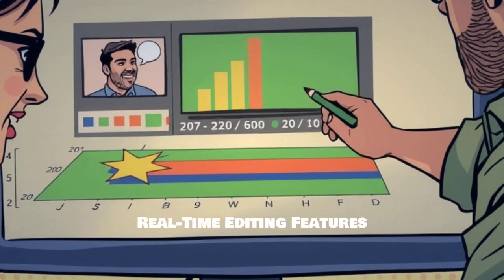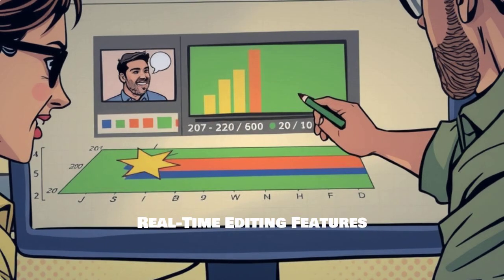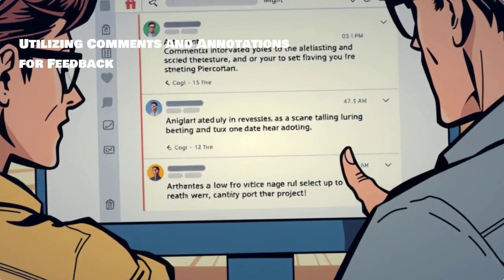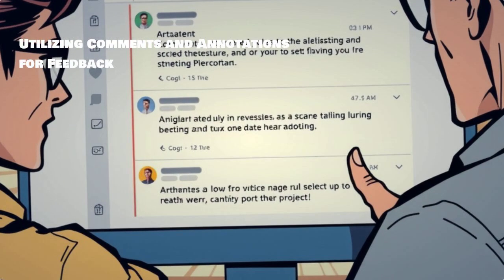How to Use Multi-User Collaboration in DaVinci Resolve 19 | Team Editing Guide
how to use multi-user collaboration in davinci resolve 19, team editing guide, what is multi-user collaboration in davinci resolve 19, how to use the blackmagic cloud for collaboration, what you need to know about team editing, a complete tutorial for multi-user collaboration, what are the features of multi-user collaboration, how to get started with team editing, what is possible with remote collaboration, how to improve your team's workflow, a full walkthrough of the collaboration features.